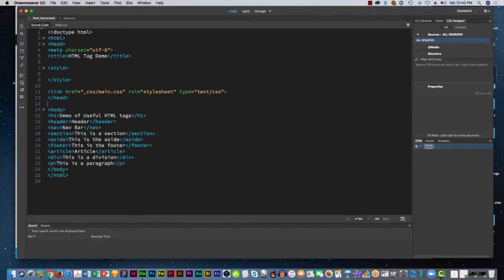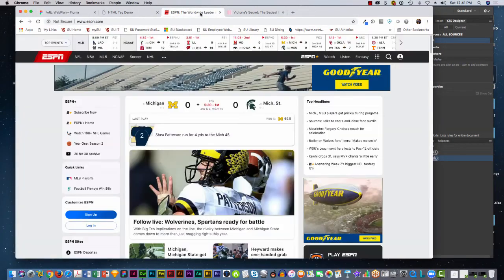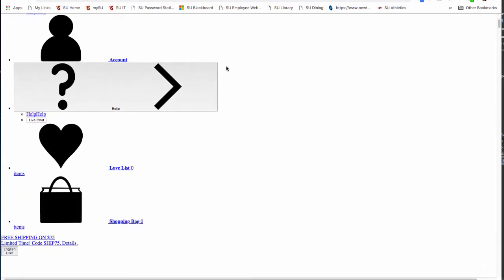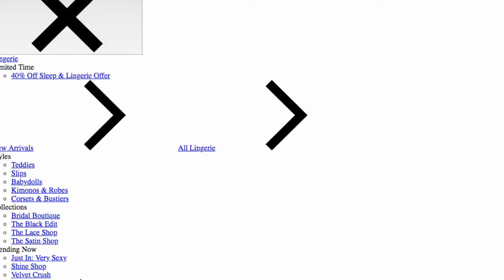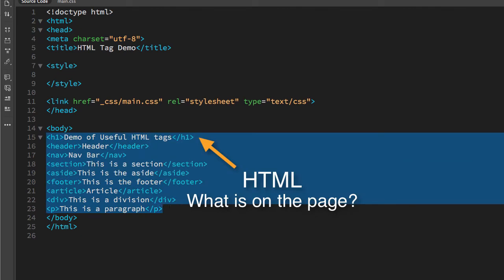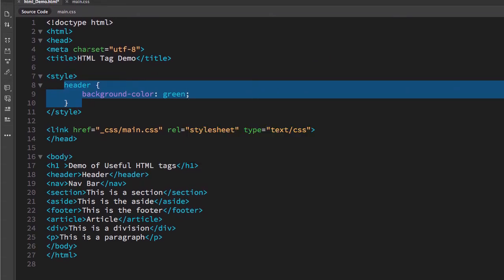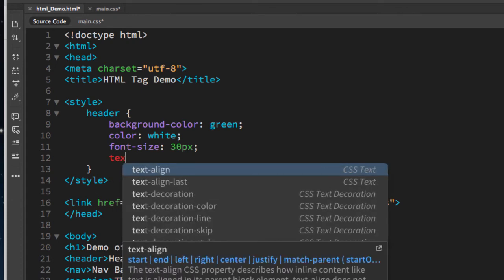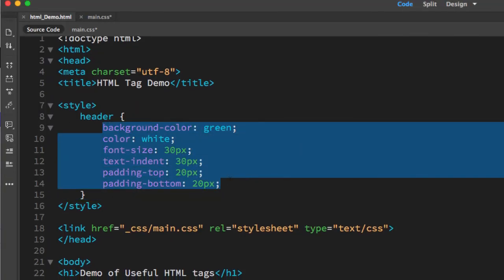Essentials of Digital Media - Figma to HTML Part 2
HTML - What is on the page and CSS - How does it look. A primer.